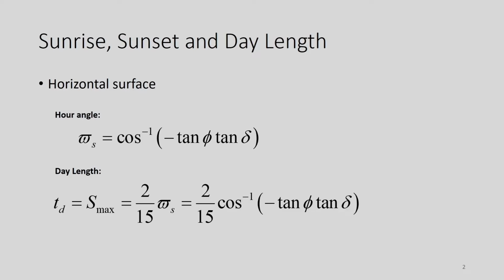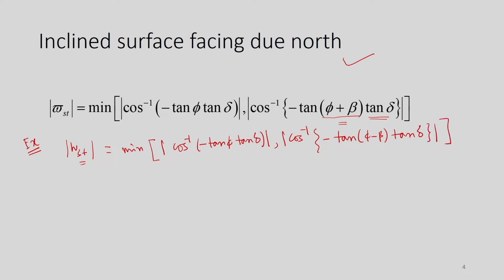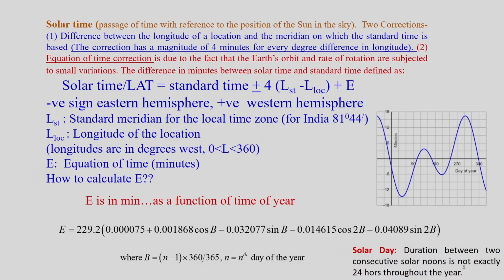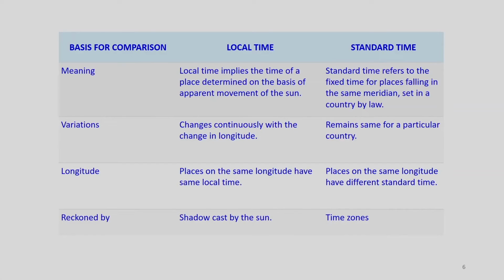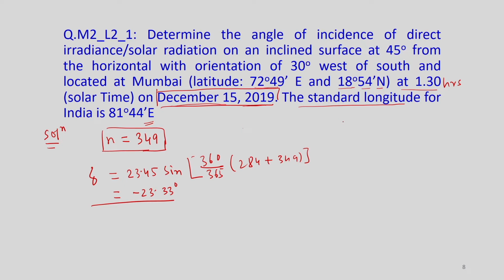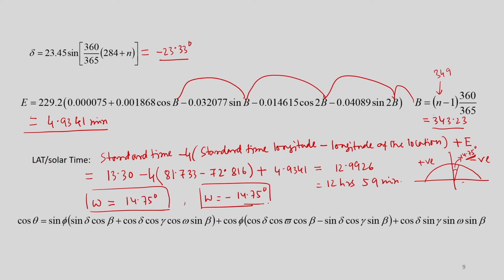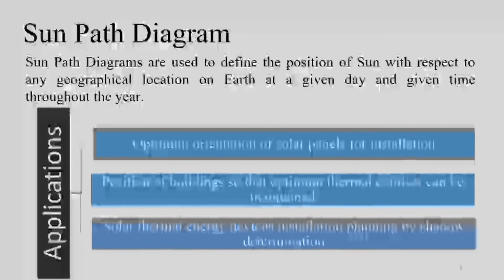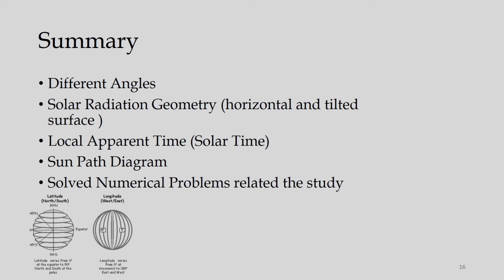Lec 6: Geometry, angles and measurement - II